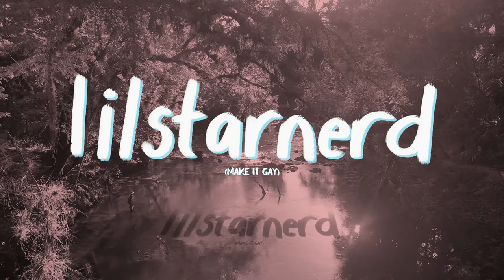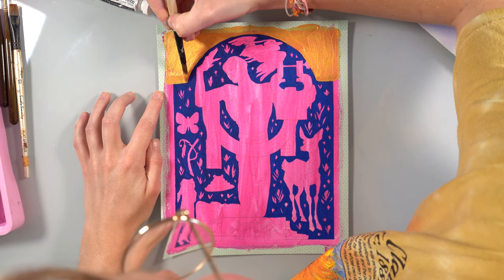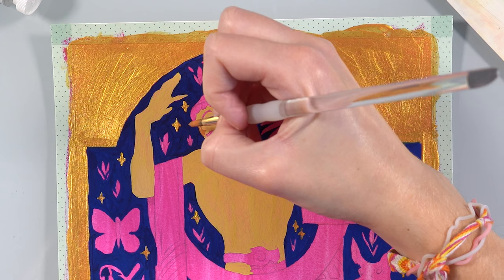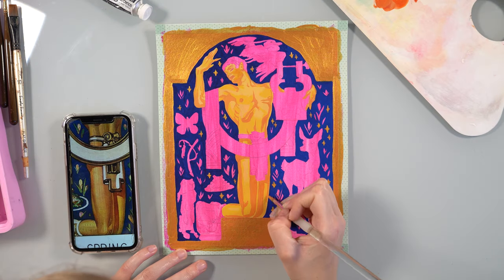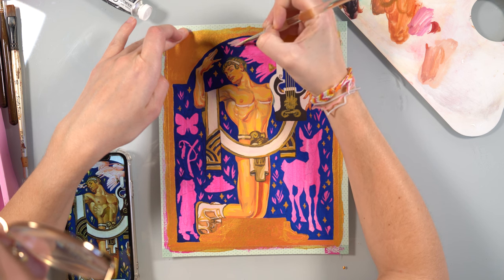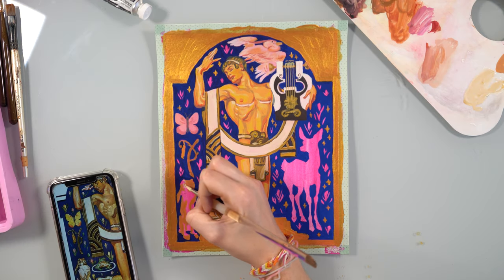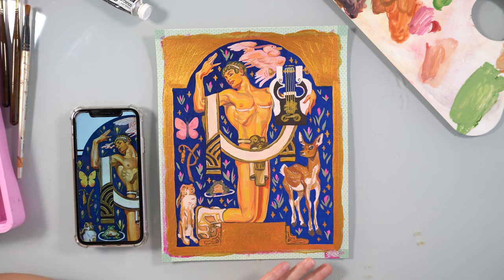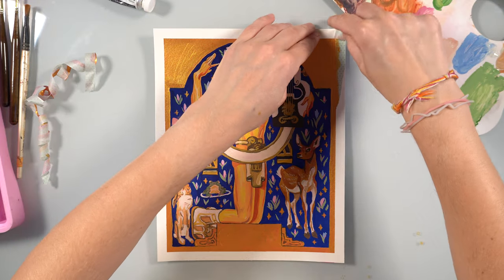★ finally using gouache again!! | Make It Gay ★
Ignore the flubs that somehow made it into the video. It’s part of my charm

34656

★ MY SHOP★

my filming supplies:
sony a6400 camera with 18-135mm lens
yeti microphone

my regular art supplies:
my sketchbook
jelly gouache